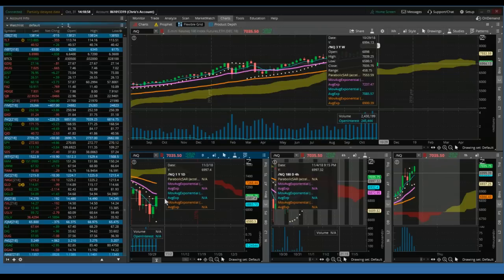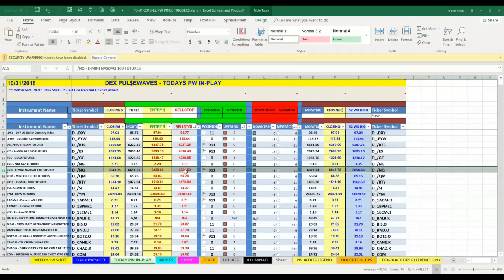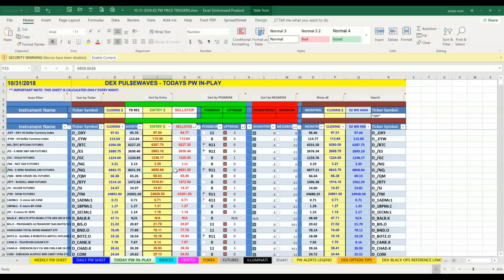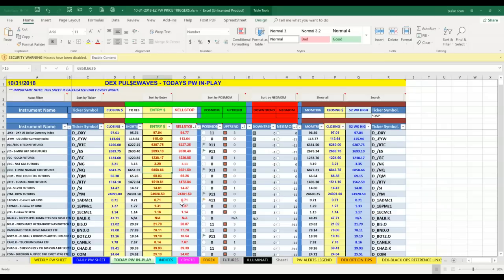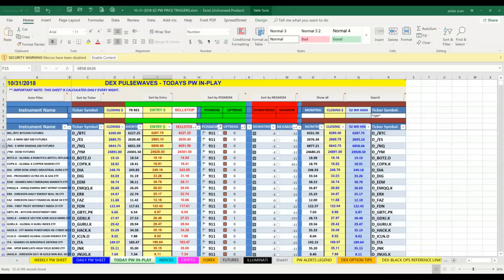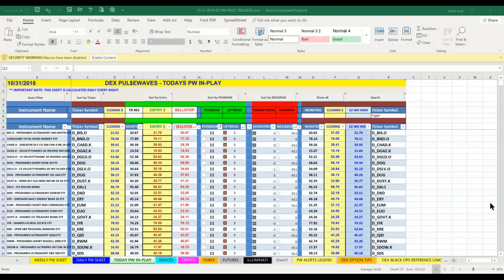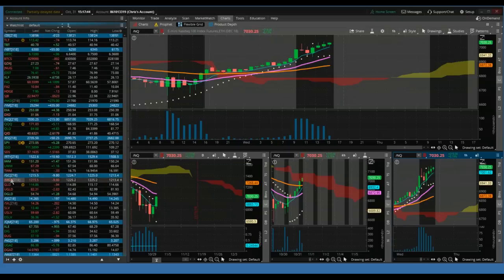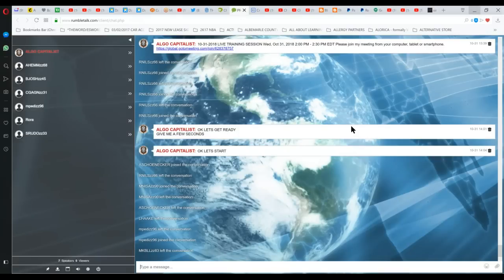TVR [#552] 10-31-2018 LIVE TRAINING SESSION